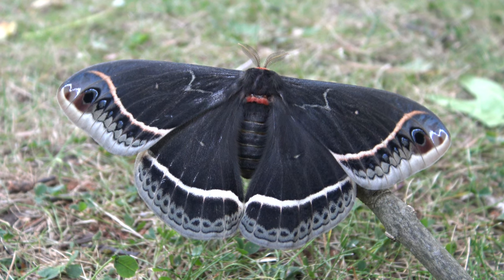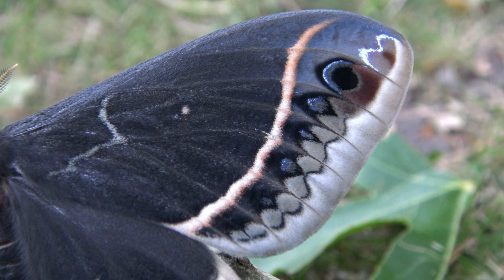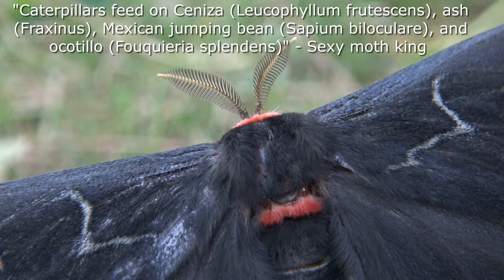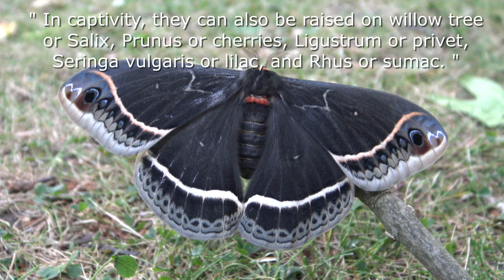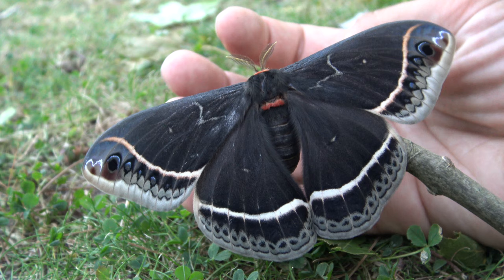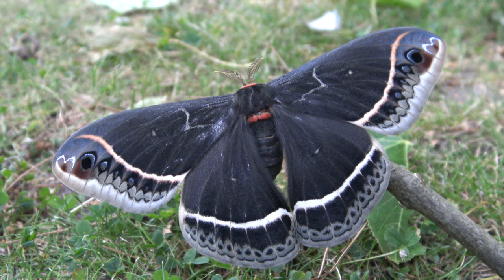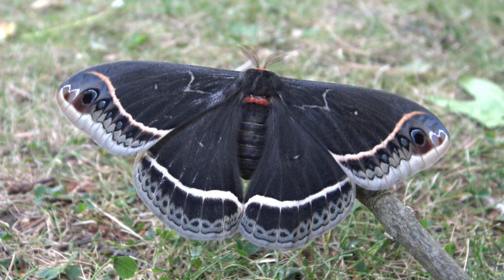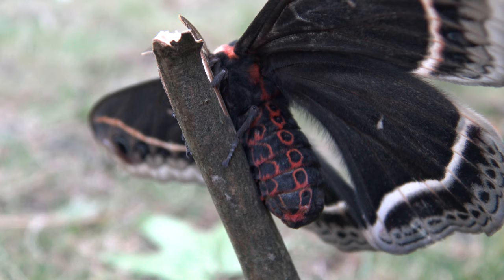Black Beauty - Calletta Silkmoth: Eupackardia Calletta (Saturniidae) - Moth Closeup [4K]